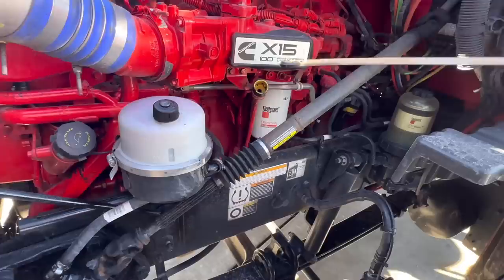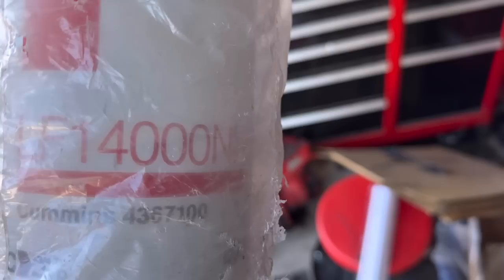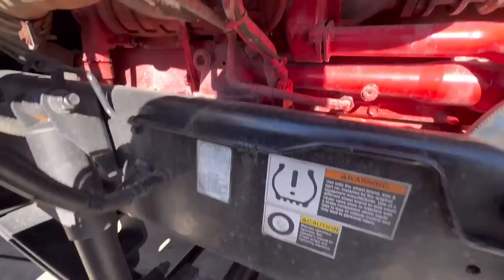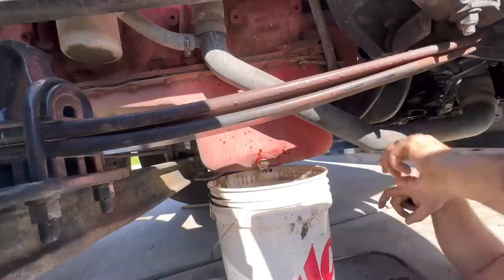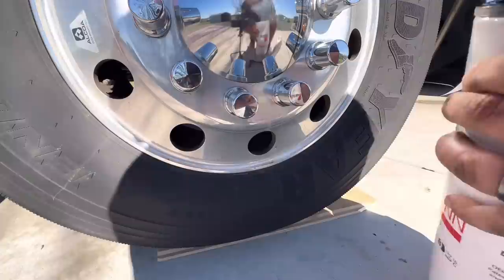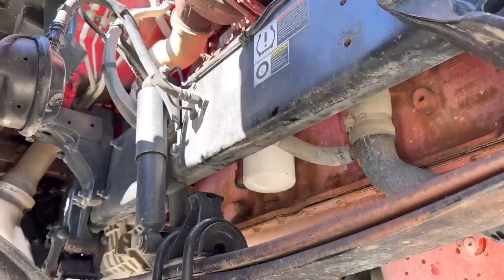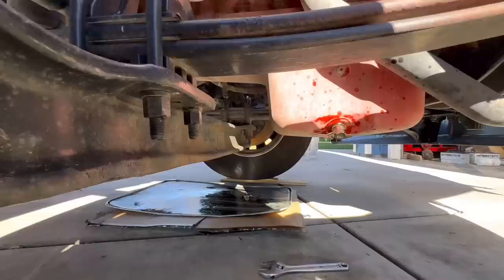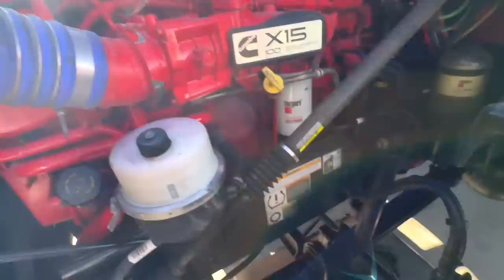"SERVICING A PETERBILT 579 YOURSELF" Part 1: The Oil Change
This channel has been created to share the how to's, successes and yes, failures of owning and operating your own trucking company. This is real life trucking, nothing is withheld or edited out to make it look glamorous or pretty.

Fancy Hawk’s Incredible shine made possible by Bob Moses Ceramic Coating to get a free quote for your vehicle!

KW bug screen, fuel tank covers and window covers as seen on Fancy Hawk are

Try Mudflap for discounts while fueling!

➡️ Trucking-Together.com ⬅️
T-Shirts, Hats & Stickers!

Really like the video? Click the notification 🔔 so you won’t miss a single episode!